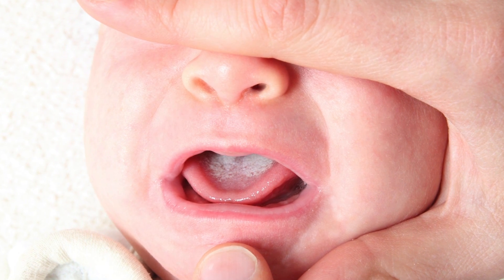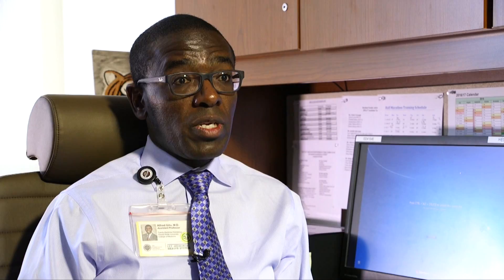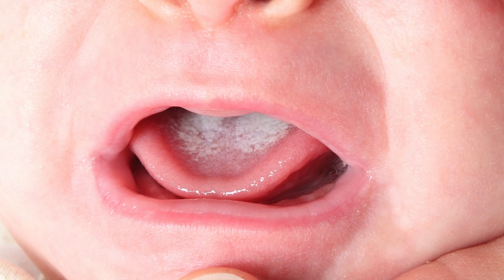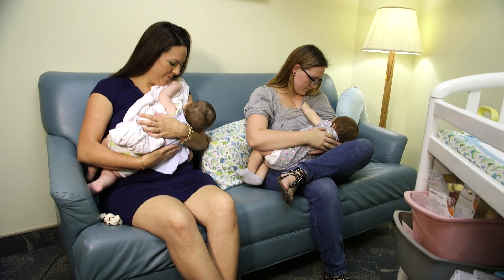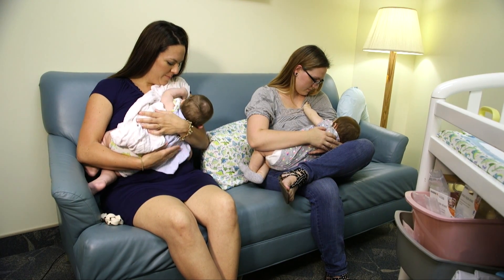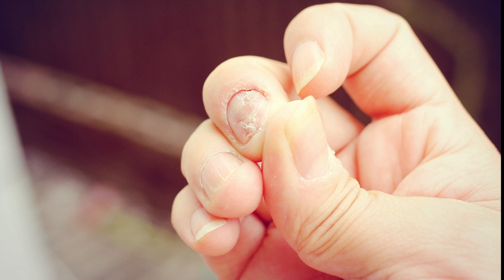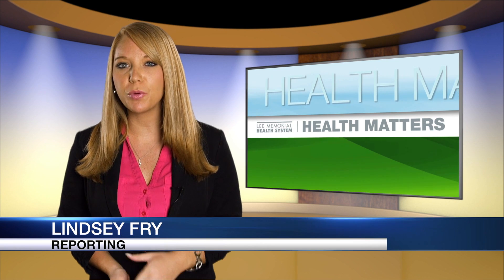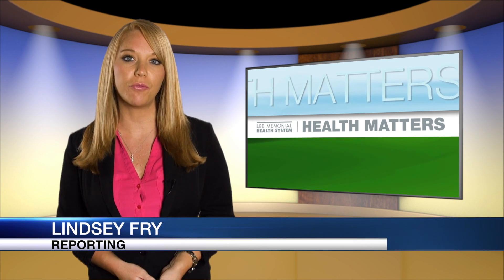Candida Fungal Infections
From your tongue to your nails, health experts say candida fungal infections can happen anywhere on your body.

Dr. Alfred Gitu, family medicine physician with Lee Memorial Health System, says candida fungal infections have a white coating on the skin or tongue. “It’s a type of a yeast infection, and yeast is a type of fungus. The thing about candida is that most of us carry it. We have it our mouth, we have it our intestines, and we have on our skin.”

Things like antibiotics or weak immune systems can cause the yeast to grow and multiply leading to a fungal infection. “It’s a very, very common thing. It’s very irritating when it happens,” said Dr. Gitu.

Thrush is a candida fungal infection common in babies. It’s caused by too much yeast in the mouth. “Little babies who get thrush on their tongue, it’s the same kind of fungus that causes vaginal infections in women. The tongue looks white like it’s coated in white, almost like when a baby has been drinking milk but it’s a coating that lasts,” said Dr. Gitu.

If the baby is breastfeeding thrush can be spread to the mother’s skin. “Some people can get it on their skin, especially in skin folds that stay moist,” said Dr. Gitu.

Candida infections can also happen in nails. “The nail is thicker, it’s more brittle and it’s discolored,” said Dr. Gitu.

If the infection spreads on the skin it will look like a rash with a white coating on top. It’s often itchy and very uncomfortable. Patients will need an antibiotic to treat it. To prevent the infection, health experts say it’s important to keep the mouth, hands, and fingernails clean, and limit time spent in warm, damp clothing.